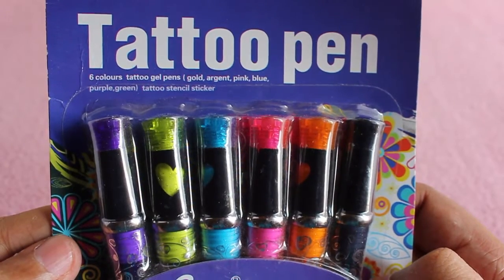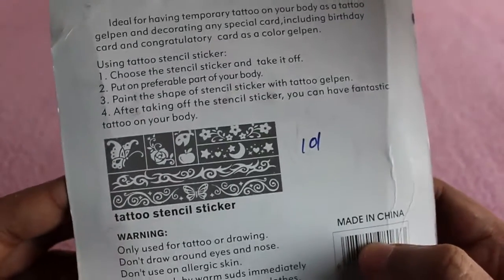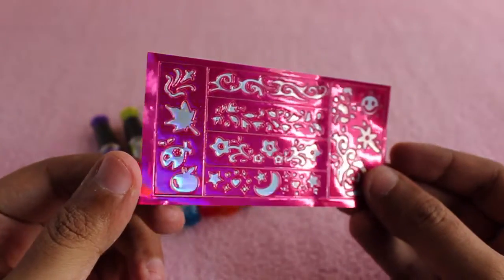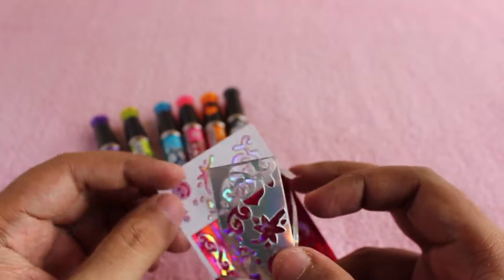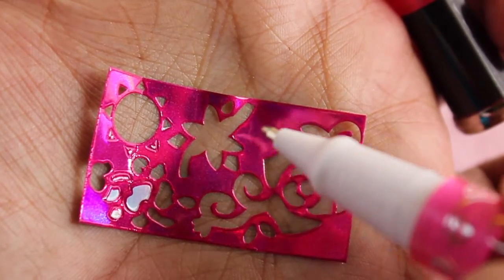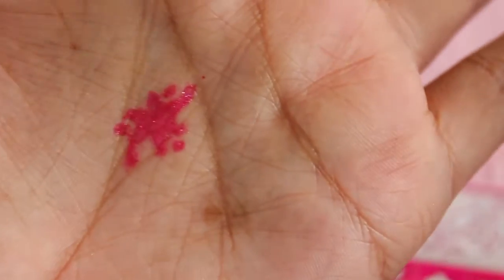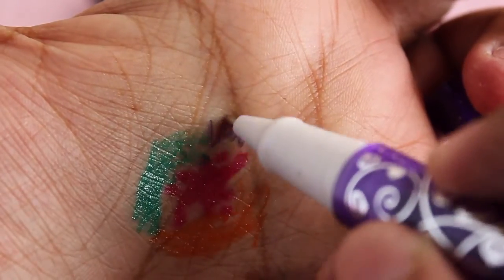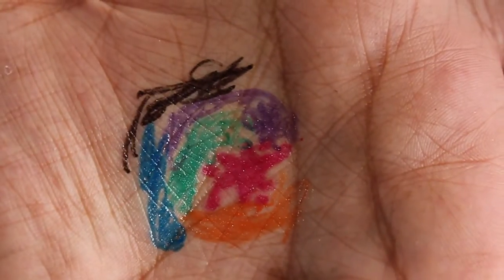Sms Tattoo Pen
This Tattoo Pen is from Sms. The colours looks quite good against the skin. It costs Rs 100 around $2.